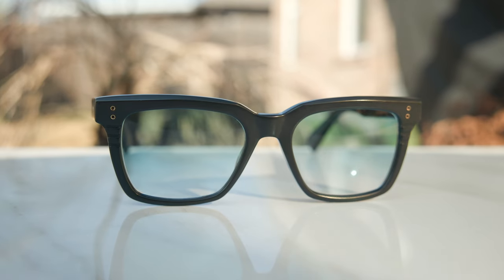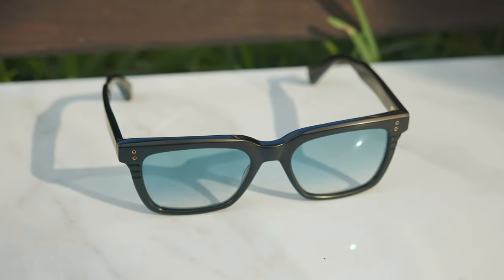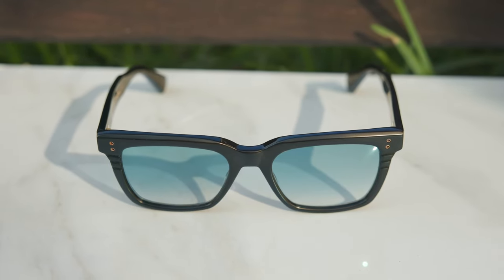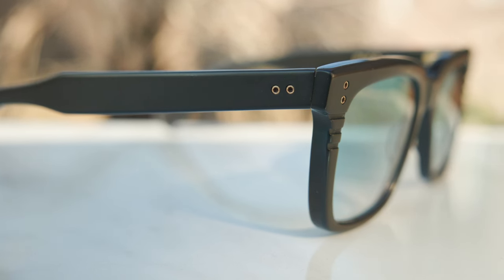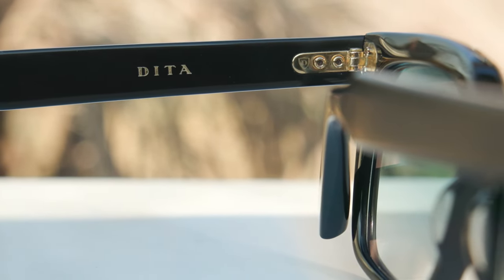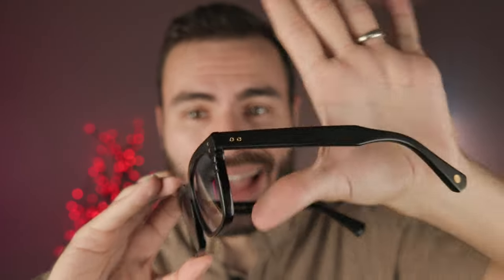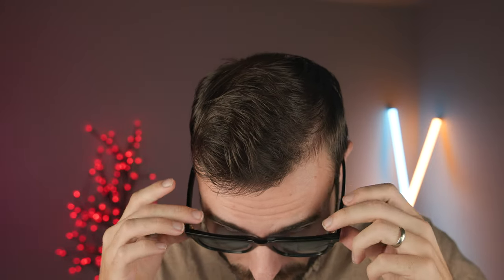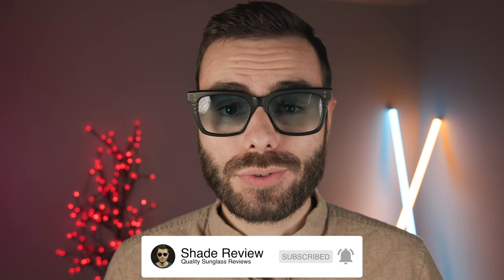DITA SEQUOIA Review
DITA SEQUOIA DRX-2086 on face  Review